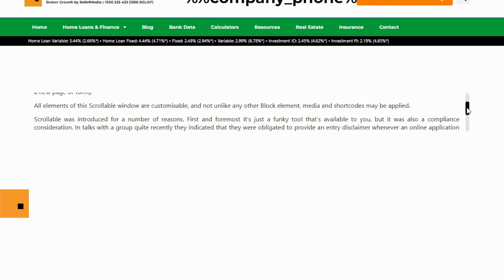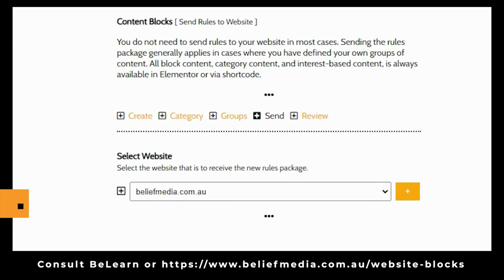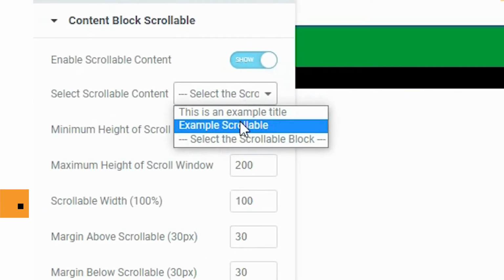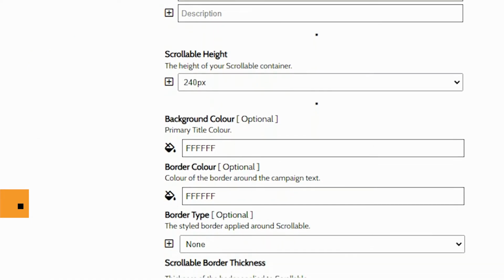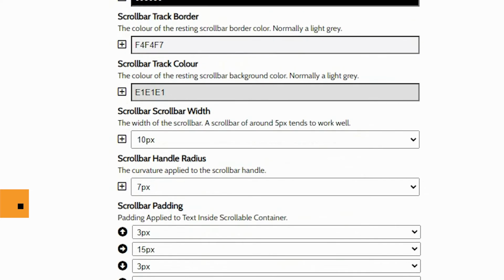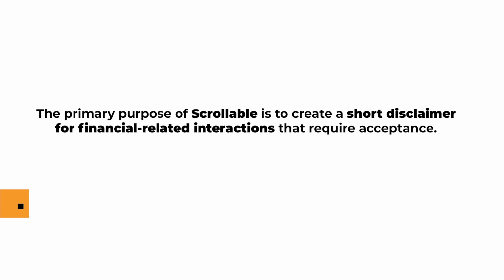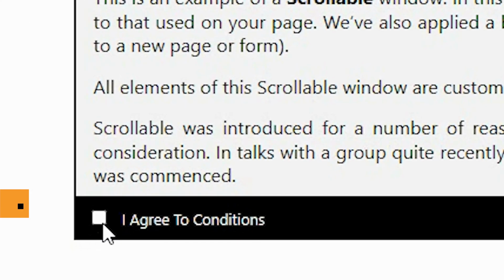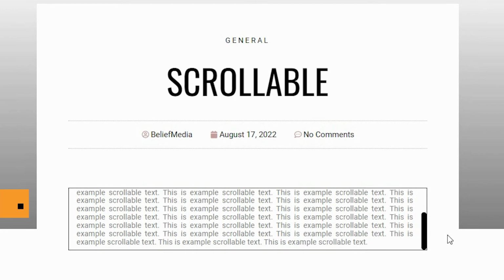Scrollable Website Block and Optional Checkbox Redirection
In this video we’ll detail how to use the Scrollable block and shortcode on your WordPress website. What is scrollable? Scrollable is simply a means of containing text into a small scrollable and fully customised container. There’s an optional checkbox option that, when checked, will redirect to the user to another page – useful for fact find reports, online applications, or any other type of condition where a user might be required to accept specific terms and conditions before they’re allowed to continue on a journey.

There are a number of Scrollable examples on our website and in BeLearn.